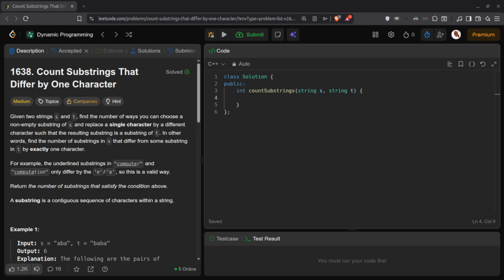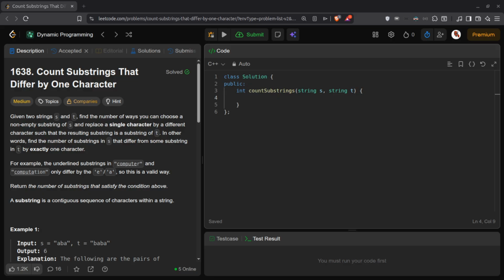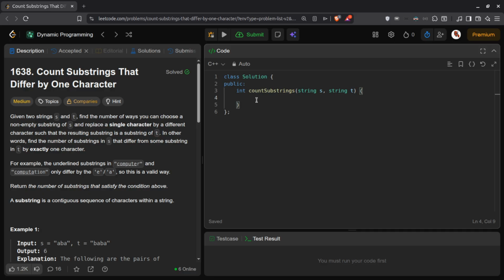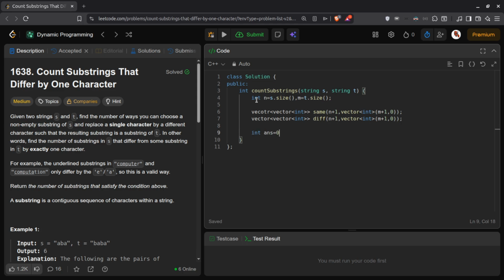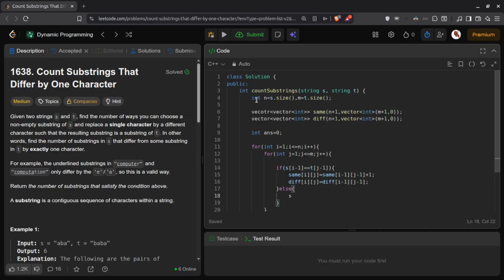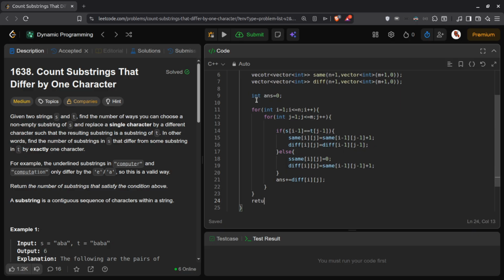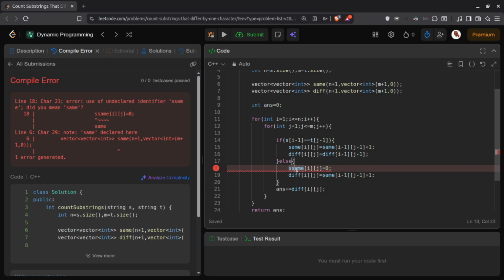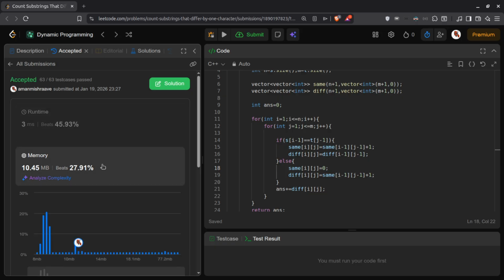DP Day 21 |Count Substrings That Differ by One Character LeetCode 1638 Explained Dynamic Programming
In this video of DP Series – Day 21, we solve LeetCode 1638: Count Substrings That Differ by One Character using Dynamic Programming.

We will understand:

What the problem is actually asking

Meaning of “differ by exactly one character”

Optimized DP approach using:

same[i][j] → matching substrings

diff[i][j] → substrings with exactly one mismatch

Full dry run with example

C++ implementation

This is an important interview problem based on substring DP pattern and helps in problems like:

Longest Common Substring

Edit distance variations

String matching DP

👉 Difficulty: Medium
👉 Topic: Dynamic Programming, Strings
👉 DP Series: Day 21